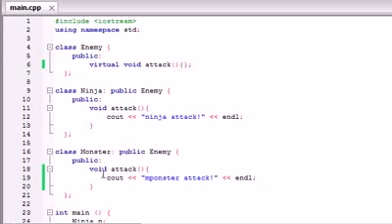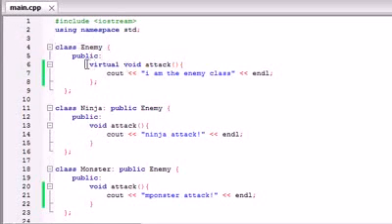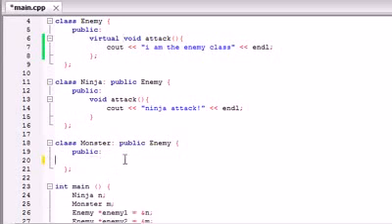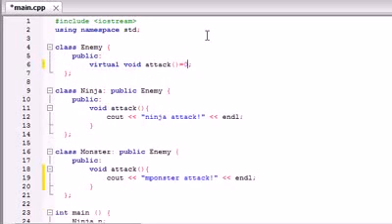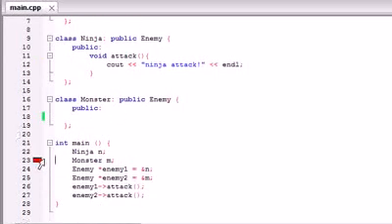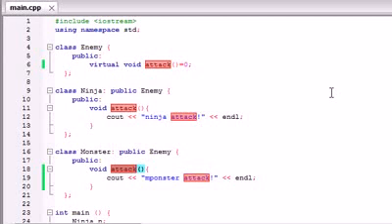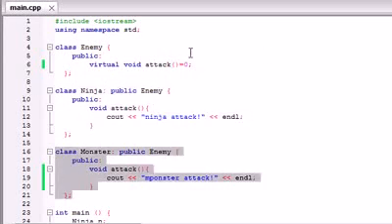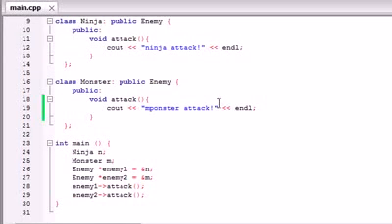C++ Programming - Abstract Classes and Pure virtual Functions .